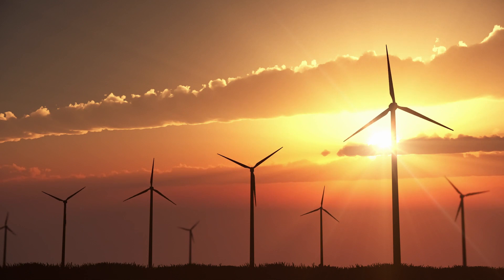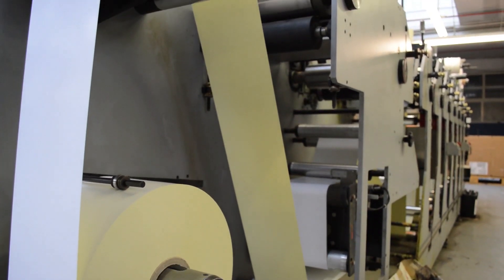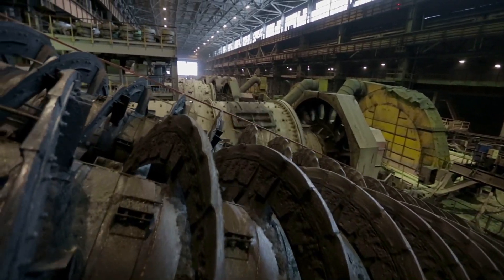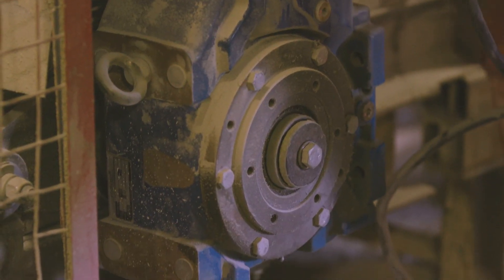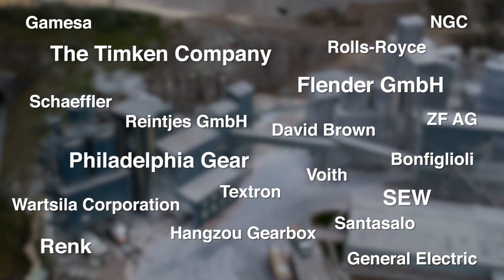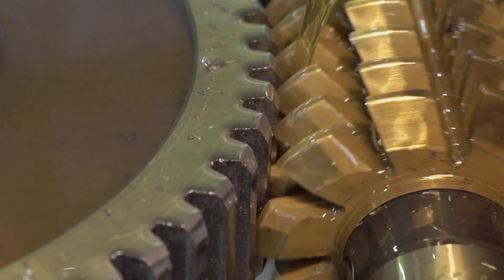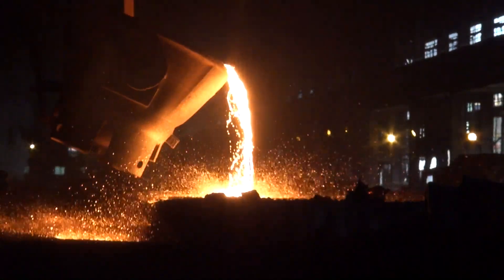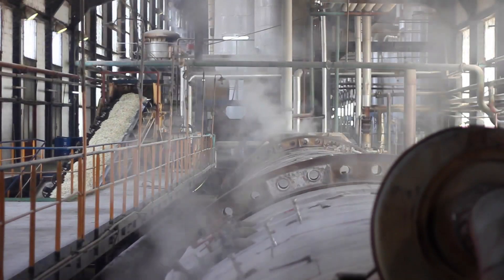The Key Role of Industrial Gearboxes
In this video, Allan Barber, Global Industrial OEM Manager, Tim Cooper, Global Commercial Manager - Industrial Additives, and Daniel OMeara, Industrial OEM Manager, discuss the following:
• Industries and applications of industrial gearboxes
• Function of the gearbox
• Major original equipment manufacturers (OEMs)
• Challenges faced including environmental conditions, particulate, excessive water ingress and high humidity
• Gearboxes today